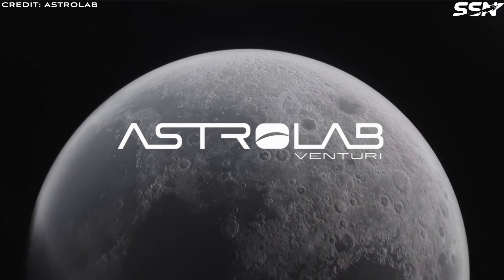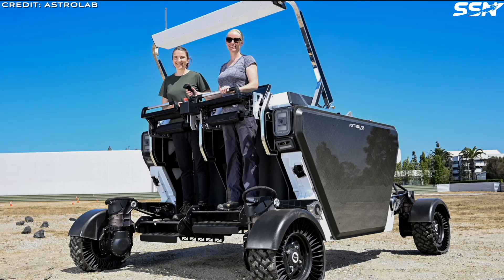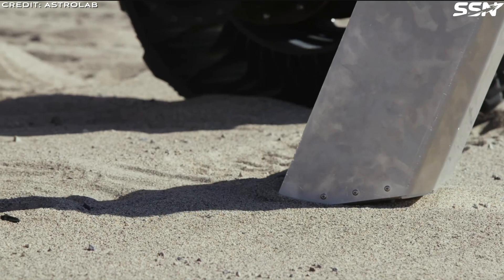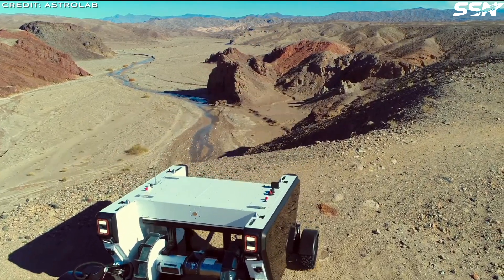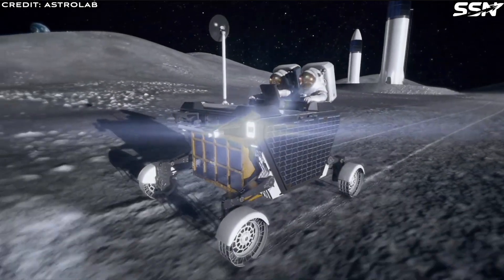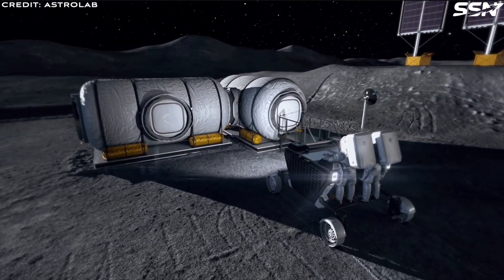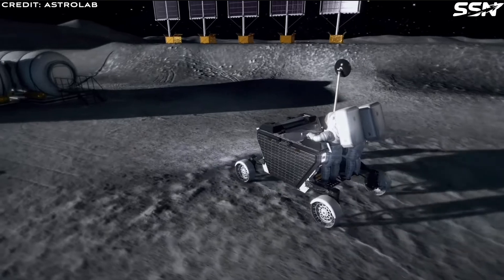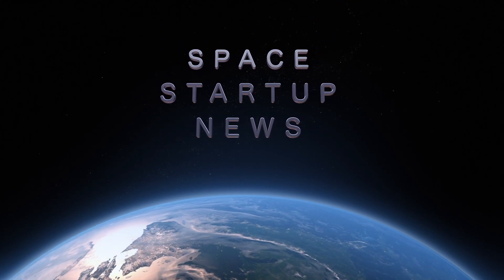Astrolab FLEX Rover: Large Lunar Rover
Venturi Astrolab Incorporated, known simply as Astrolab, is a company dedicated to designing, building, and operating multi-purpose commercial planetary rovers for human exploration of the Moon and Mars.

00:00 Intro
00:41 Astrolab FLEX Rover
03:23 Milestones
03:27 Astrolab Advances Lunar Mobility with FLEX Rover
05:03 FLEX Rover to Launch on SpaceX Mission to the Moon
05:51 Astrolab to Deploy Payloads on the Moon
06:33 Astrolab Awarded Contract by NASA
07:36 Lunar Rover Vehicles Undergoing Testing at NASA
10:10 Upcoming Events
10:51 Outro